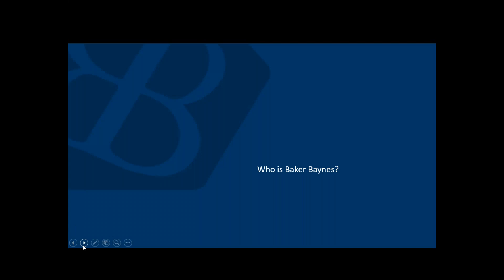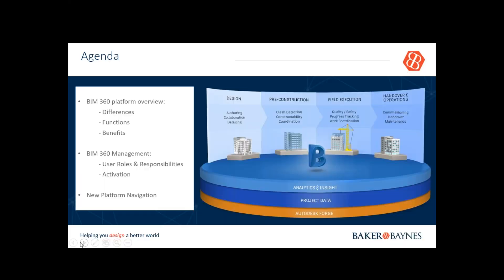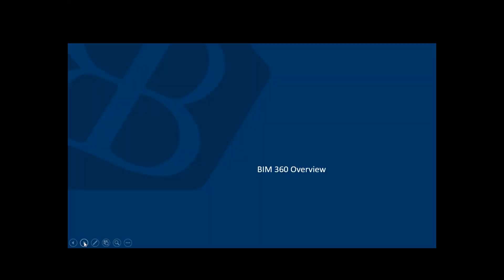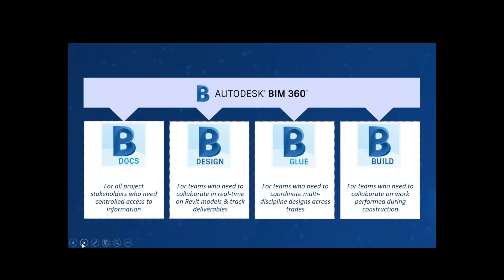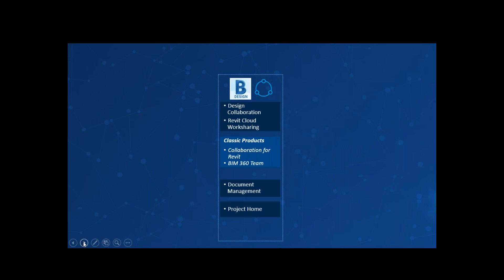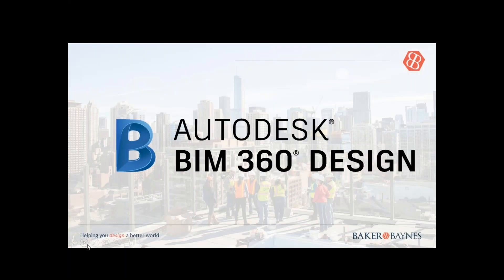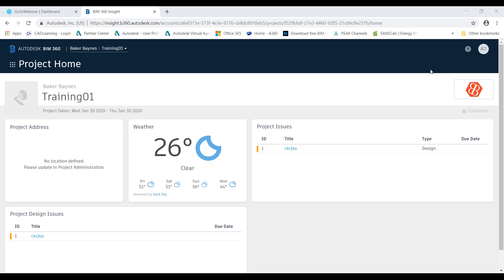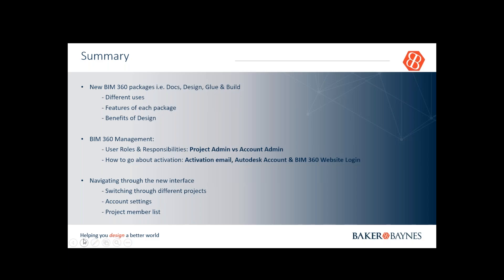Introduction to the Autodesk BIM 360 Platform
Keep up to date with the latest software platforms that project teams in the built environment are moving towards.  In this webinar, we will cover the benefits of Autodesk BIM 360 and what it entails.  We will cover basic activation of the services and how to navigate through the new interface to help start your team off.

After attending this webinar you will be able to:
- Start using the platform
- Navigate through different projects using the platform
- Utilise the different user roles and responsibilities
- Gain benefits from the updates in the new platform vs the old platform